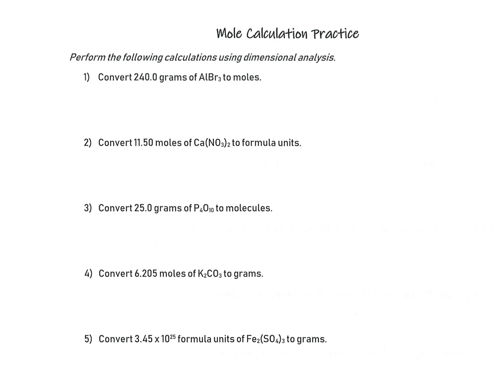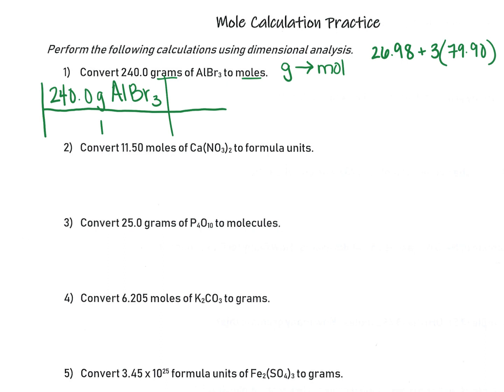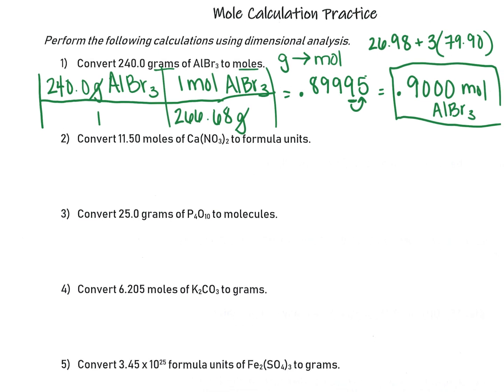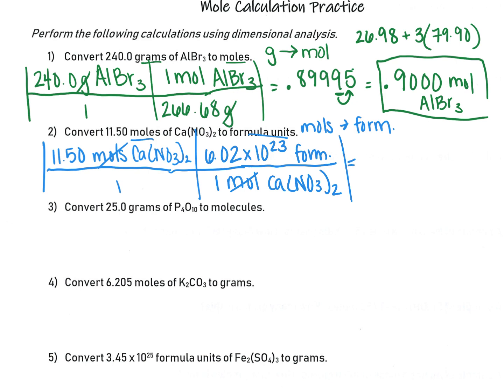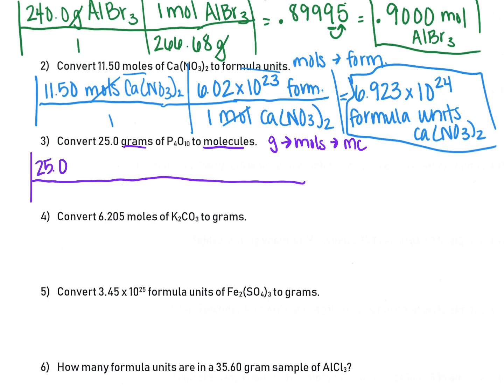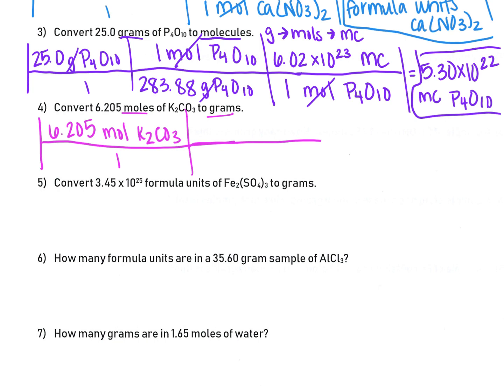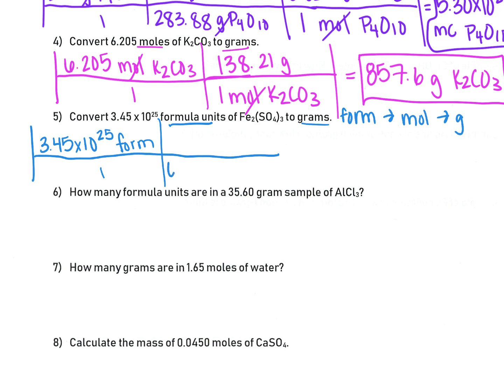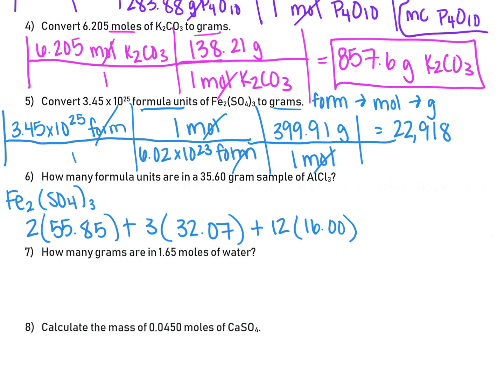Moles Calculations Practice